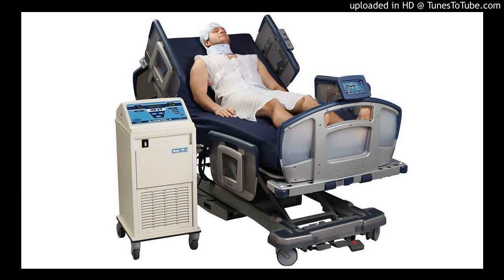Localized Therapeutic Hypothermia Application to Preserve Residual Hearing After Cochlear Implantati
Theoretical Evaluation and Experimental Validation of Localized Therapeutic Hypothermia Application to Preserve Residual Hearing After Cochlear Implantation
Tamames Ilmar; King, Curtis; Huang, Chin-Yuh; Telischi, Fred F.; Hoffer, Michael E.; Rajguru, Suhrud M.
Ear and Hearing: Post Author Corrections: December 13, 2017
doi: 10.1097/AUD.0000000000000529
Research Article: PDF Only
Abstract
Objectives:

Cochlear implantation surgery has been shown to result in trauma to inner ear sensory structures, resulting in loss of residual hearing. Localized therapeutic hypothermia has been shown in clinical care to be a neuroprotective intervention. Previously, we have shown in an experimental model that localized hypothermia protects cochlear hair cells and residual hearing function against surgical and cochlear implantation trauma. Using experimental temperature measurements carried out in human cadaver temporal bones and a finite element model of the inner ear, the present study examined the temperature distribution of a custom-designed hypothermia delivery system in the human inner ear organs.

Design:

The efficacy of the hypothermia probe and resulting heat distribution across human cochlea and surrounding tissues were modeled in three-dimensional in COMSOL. The geometry and dimensions of inner ear and temporal bones were derived from computed tomographic and magnetic resonance imaging images. Model predictions were compared with experimental observations from five human temporal bones.

Results:

In both the modeling and experimental studies, the cochlear temperature was lowered by 4 to 6 °C on the round window from a baseline of 37 °C within 16 to 18 minutes. The model simulations showed uniformly distributed cooling across the cochlea. This study provides insight for design, operation, and protocols for efficacious delivery of mild therapeutic hypothermia to the human cochlea that may significantly benefit patients undergoing surgical cochlear implantation by preserving residual hearing.

Conclusion:

There was a close correlation between the results of the numerical simulations and experimental observations in this study. Our custom-designed system is capable of effectively providing mild therapeutic hypothermia locally to the human cochlea. When combined with results from in vivo animal experiments, the present study suggests that the application of localized therapeutic hypothermia may hold potential for patients with an aim to preserve residual hearing after cochlear implantation.

ACKNOWLEDGMENTS: The authors sincerely thank Dr. Thomas Babcock and Ms. Jennifer Pineros for their technical help during the study.

S.M.R. and I.T. designed the study; S.M.R., I.T., and C.H. developed the model and carried out simulation study; S.M.R., I.T., M.H., and F.T. developed the temporal bone study and carried out experimental measurements; S.M.R., I.T., and C.K. developed and designed the hypothermia system used in this study; S.M.R. and I.T. analyzed the results and prepared figures and article; and S.M.R., I.T., C.K., C.H., M.H., and F.T. contributed to the final version of article.

S.M.R. and M.H. are funded by Cochlear Americas to develop the therapeutic hypothermia application for cochlear implant surgery. S.M.R. and C.K. are named inventors on a patent for the hypothermia system used in this study. Funding for this study was provided by NIDCD R21DC014324, NIDCD R01DC013798, and Cochlear to S.M.R.

Address for correspondence: Suhrud M. Rajguru, University of Miami Ear Institute: Sensory Electrophysiology Laboratory, 1600 NW 10th Avenue, RMSB 3158, Miami, FL 33136, USA.

Received July 4, 2017; accepted October 17, 2017.